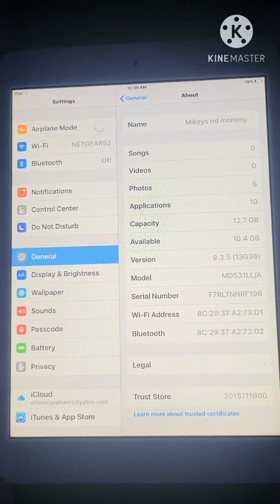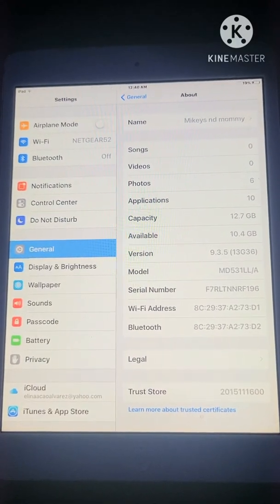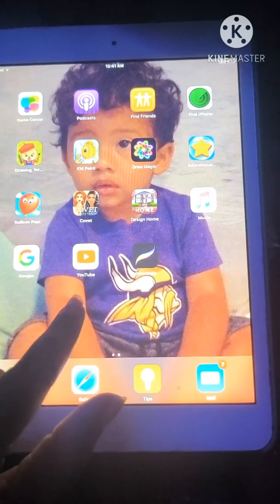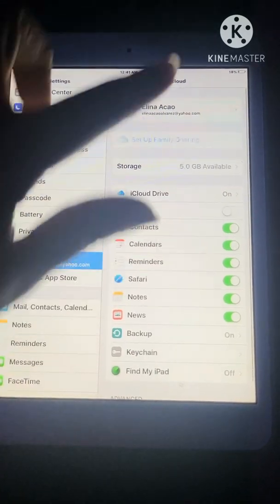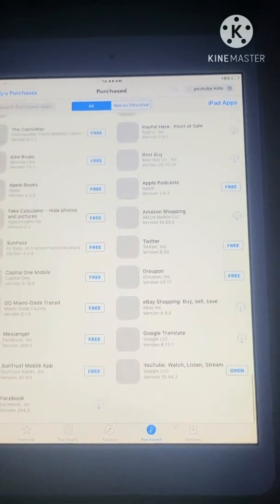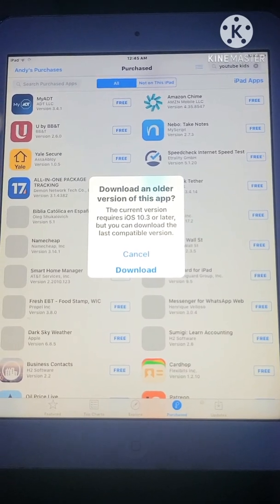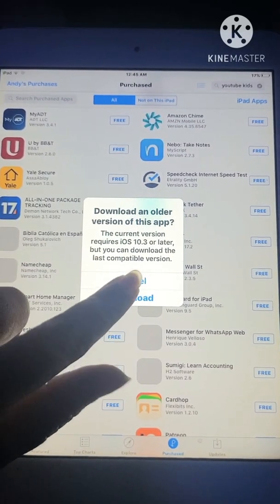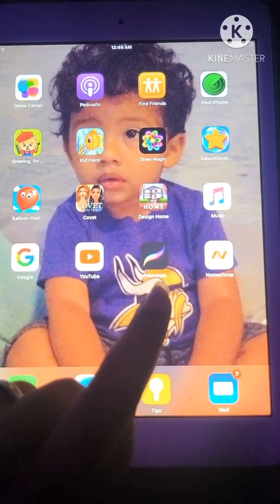How to | download procreate or any new app in an older ipad model using version 9 or older.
You need to have a newer iOS device (if you do not have one, you can borrow one from a friend).

Make sure that you’re signed in to iCloud with the same Apple ID on both devices (if you are borrowing a device from a friend, your friend needs to log out first, your friend may want to make copies of the information that he stored in iCloud).

On your new device, launch the App Store and find the app and download and install

Now get your old device that you want to install the app. On your old device, go to App Store and then Purchased. You will see the app there because you just purchased it. İf you do not see it yet, just wait.

And the download will start

Note that these methods may not work for all apps. This only works if the developer of the app had not deleted it from the Apple’s App servers. Furthermore, since you are downloading an older version of the app,it is highly likely that not all features of the app may be available.

Hope this works for all you guys.